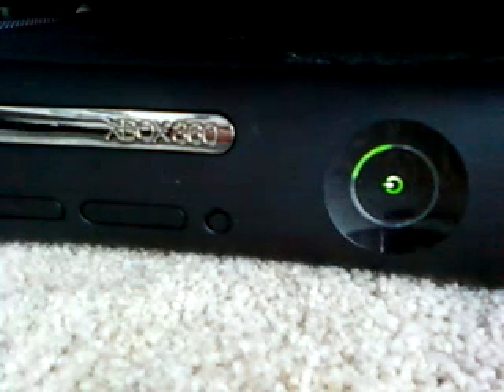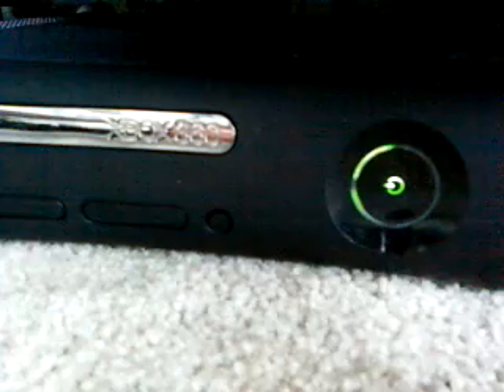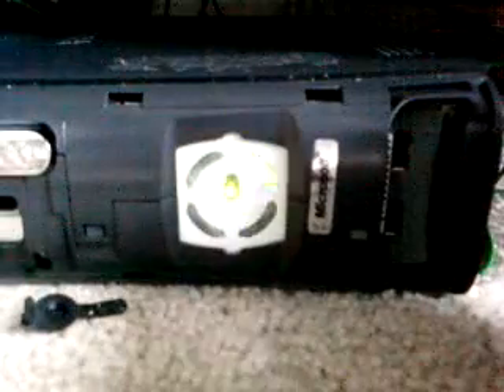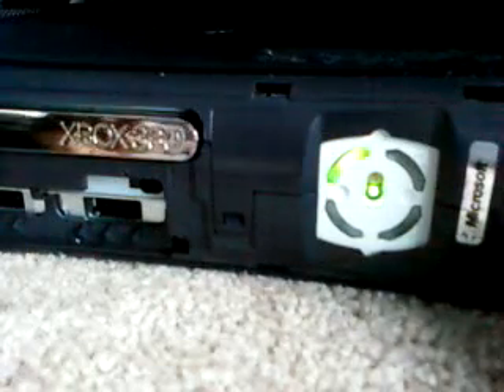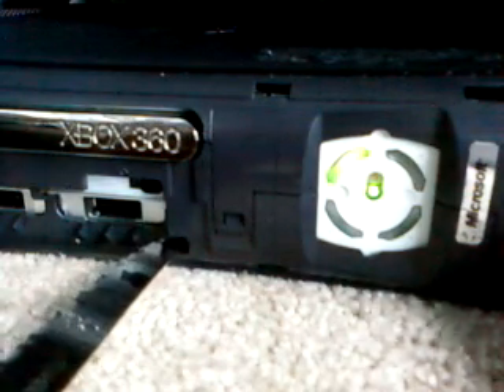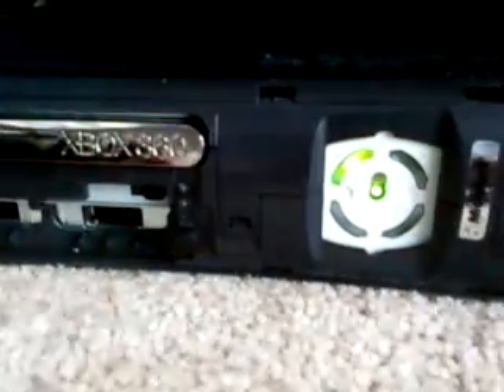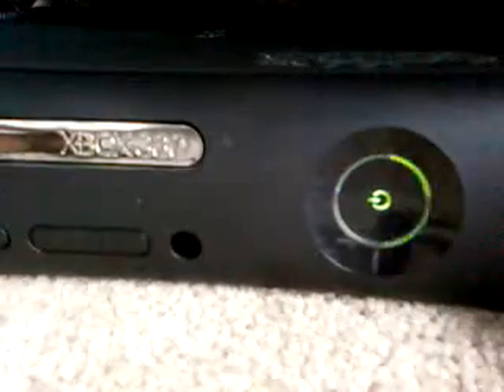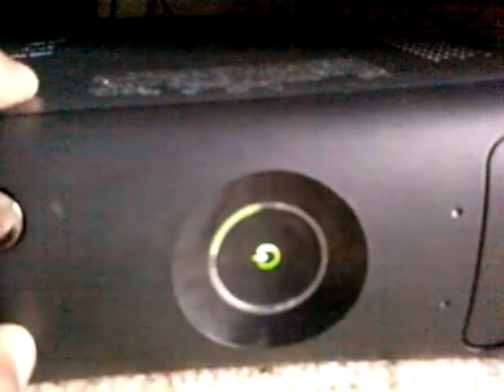What to do if your xbox 360 will not sync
This is a very simple fix for if you can not sync your controllers.